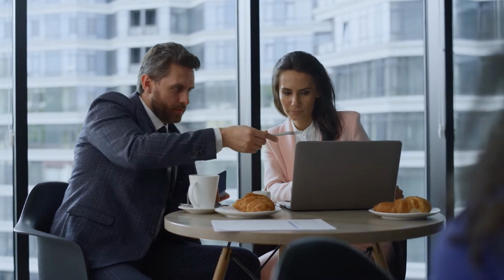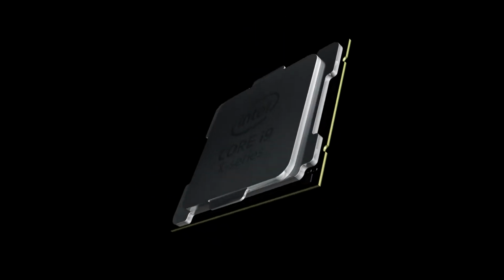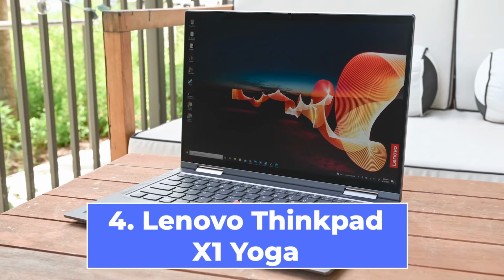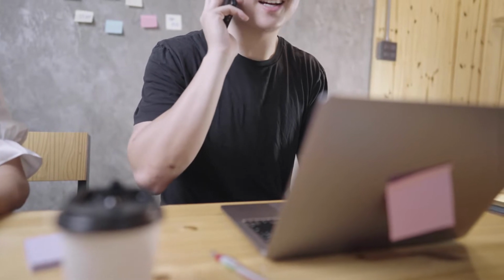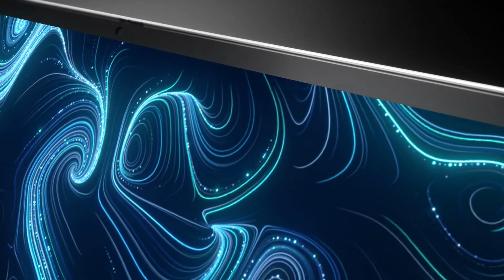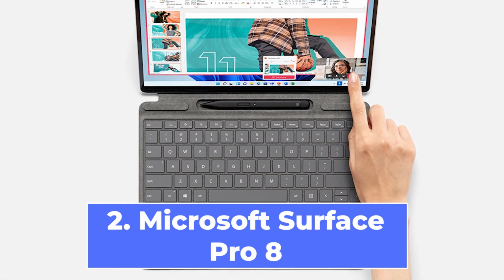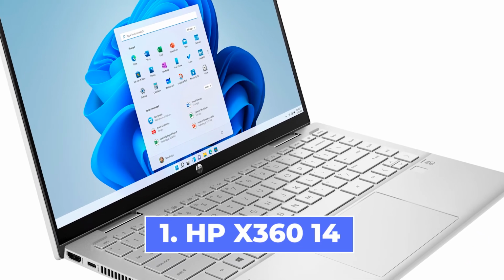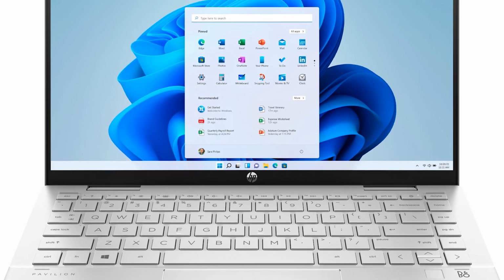Top 5 2-in-1 Laptops in 2022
In this video, I will reveal the top 5 2-in-1 laptops that are available today in the technology market. Some of them are quite expensive. A 2-in-1 laptop is a laptop that can be used as a traditional laptop but if you flip it in 360 degrees you can use it as a tablet. They are
normally really thin and their design is elegant. I hope you all enjoy the video.

HP Elite Dragonfly G2
Lenovo Ideapad Flex 5
Lenovo Thinkpad X1 Yoga Gen 6
Microsoft Surface Pro 8
HP X360 14

We are Tech Peek and on this channel, we will introduce you to the best tech trends you can find out there.